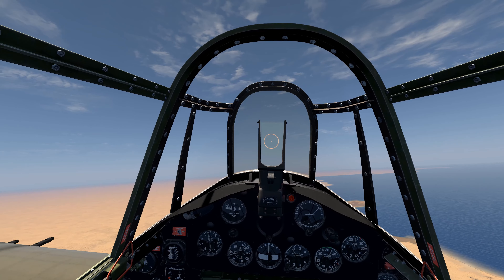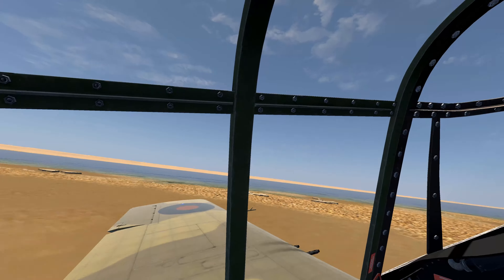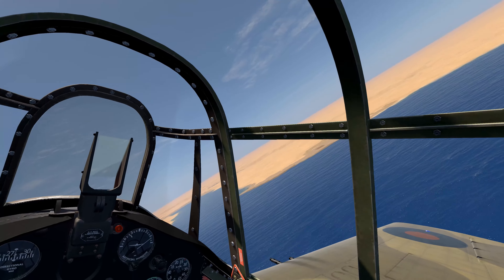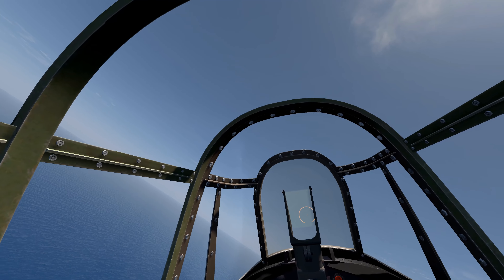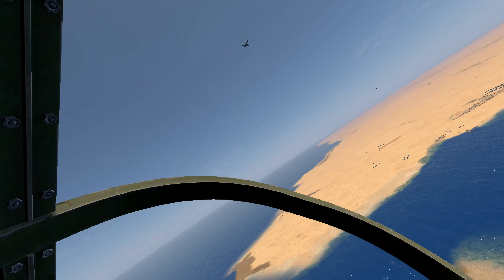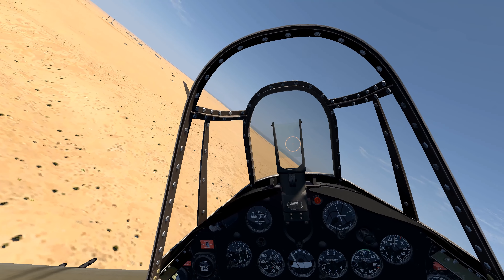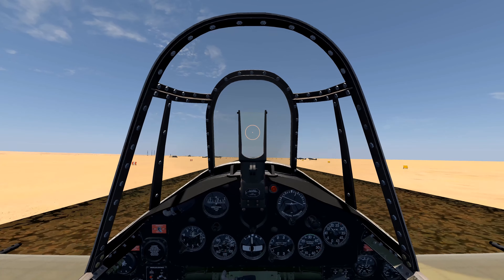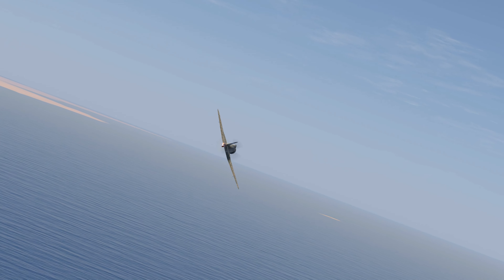Artillery Island Attack North Africa IL-2 Cliffs of Dover Desert Wings 4K UHD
Let's fly the games FAA Martlet on a bomber escort to a high value target. Fictional single player video, using the games mission editor. Video rendered in 4K UHD. SUBSCRIBE so you wont miss the "GUN CAMERA" if you are a IL-2 Cliffs of Dover Player with the Desert Wings expansion and would like to try out the mission download it place the 3 files in your computers user/Documents/1CSoftClub-il-2 sturmovik cliffs of dover/missions/single folder and start the mission in single player option 1_805a_NEW let me know how it goes. If the prime mover at the waypoint target is destroyed it will spawn a flight of enemy fighters. If you fly the mission let us know how it goes.